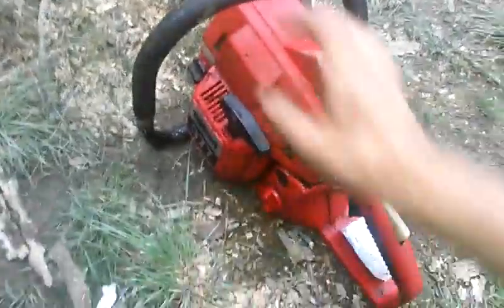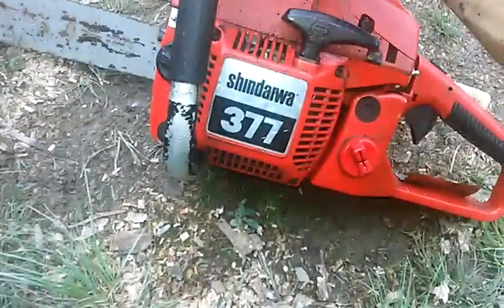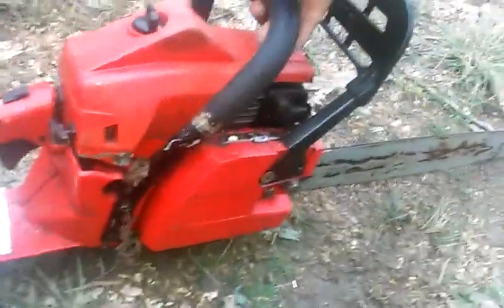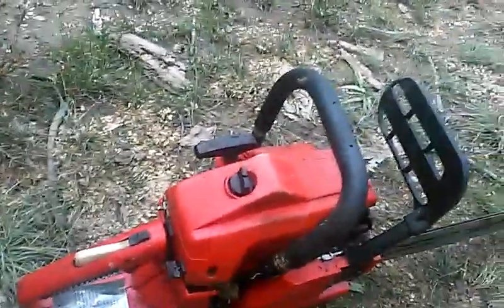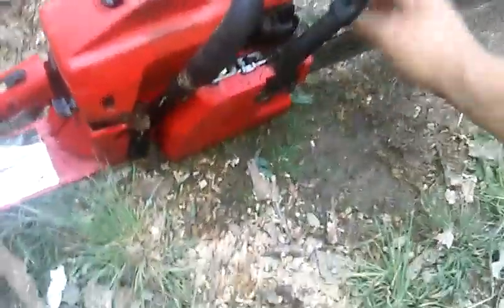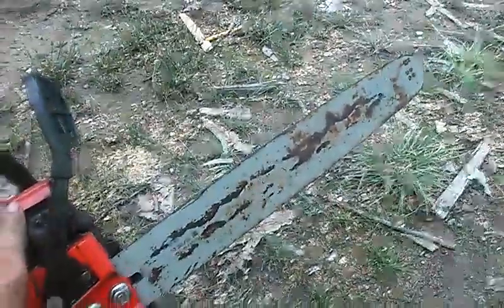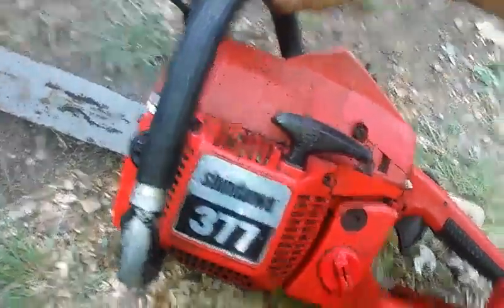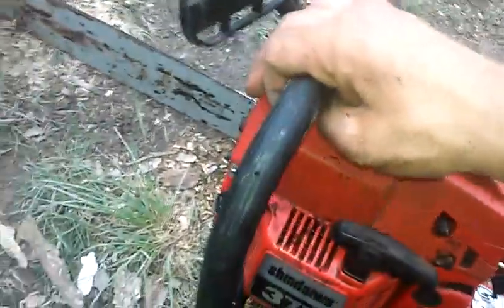Taking a look at the shindaiwa 377 chainsaw